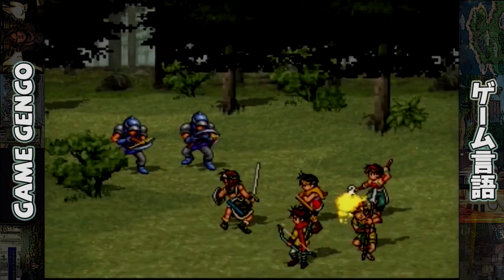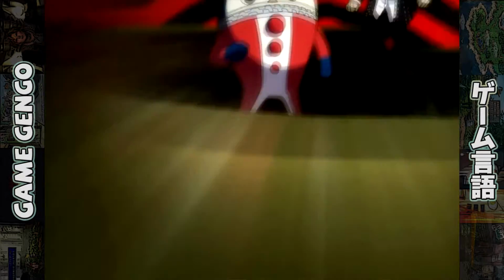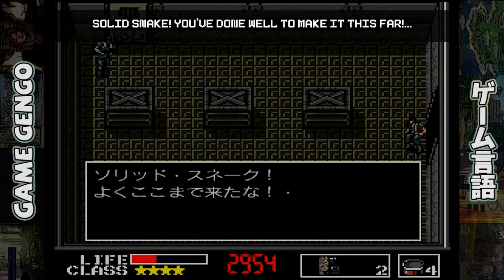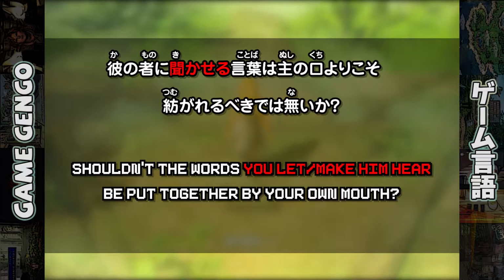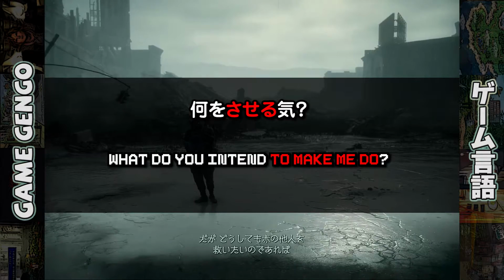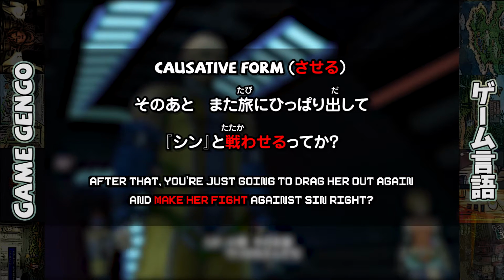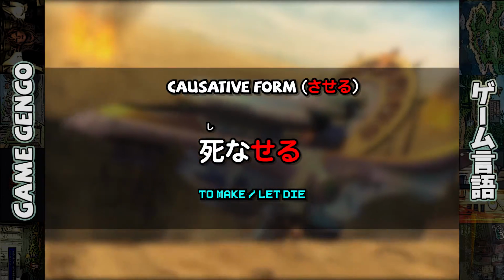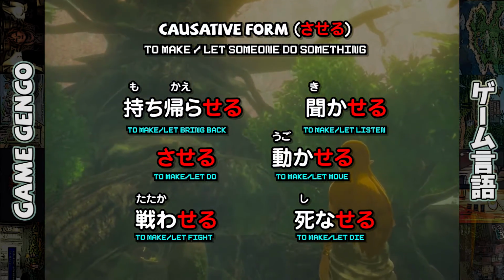Learn ～させる (SASERU) CAUSATIVE FORM - JLPT N4 grammar with Video Games! (N4文法)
Learn Japanese grammar with Video Games!
In this video, we go through numerous examples from some of your favourite video games to learn how to use ～させる grammar in Japanese!

Japanese Grammar with Video Games is a series where you can learn Japanese grammar without all the hassle of dull textbooks and the like, and instead learn through context and immersion while enjoying all your favourite video game characters and scenes!

◆ Executive Producer ◆
Nexseptia, Frodeul, Joseph Simcox

◆ Elite ◆
Anna Baumeister, Scissors! 61!, Jason Dahl, Blake Henderson, Erik Campuzano, Elro1822

◆ Member ◆
Alexandra Valdez, Trevane Roberts, Venerable_Wizard, Justin Breeding, Zachary O'Brien, Akira K, Nkomaeda, Ryan Young, Raeesa Qureshi, November, Brandon Jenniges, Jesse Brewer, Kipirti. Alan Cameron, Paul, Axis, Emdivi